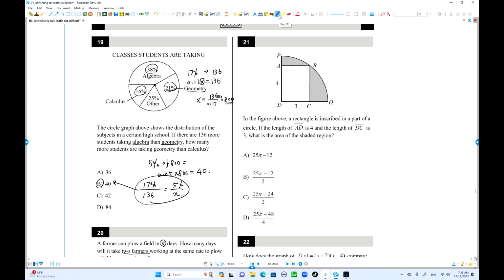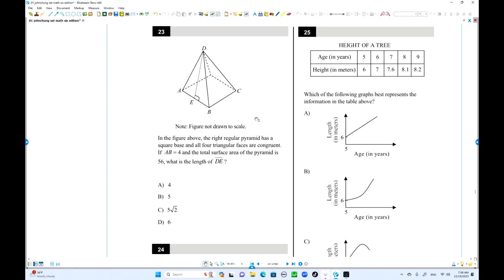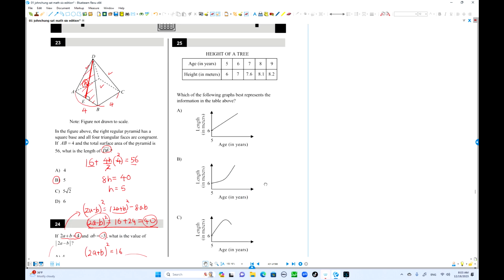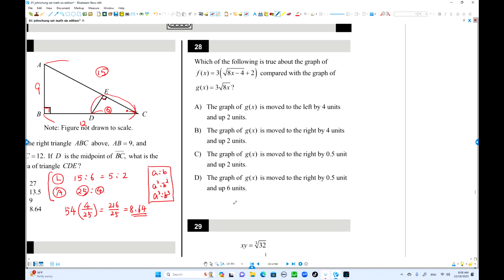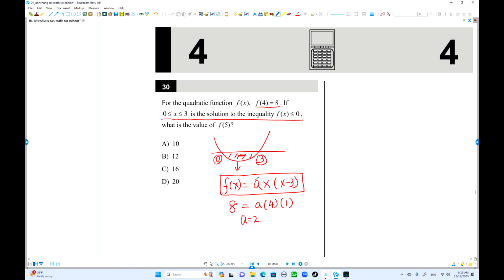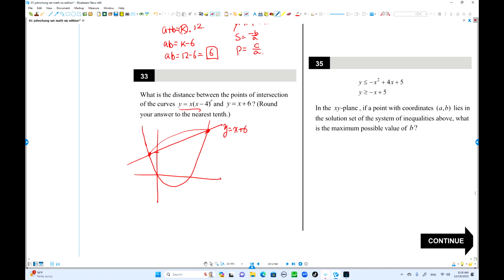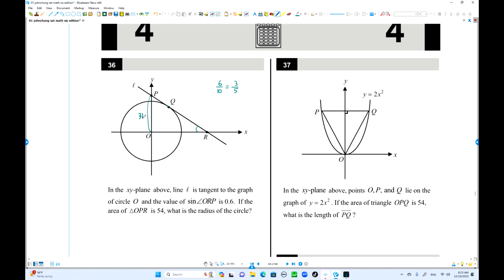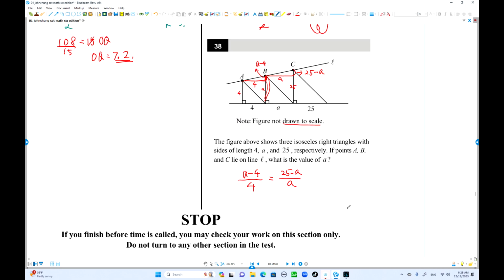SAT Math: Dr John Chung SAT Math Practice TEST 11 Section 4 #21- #38